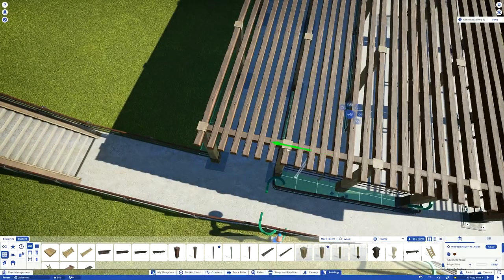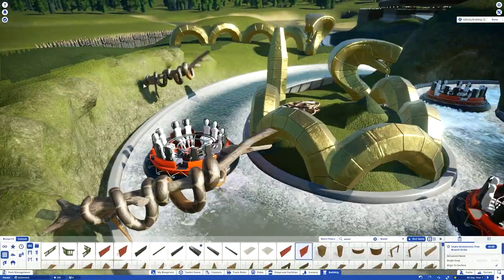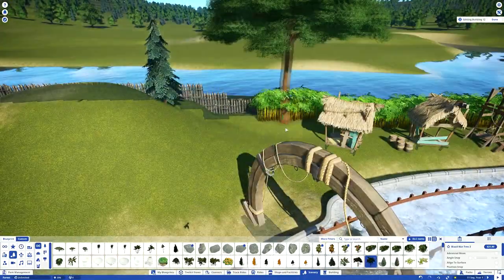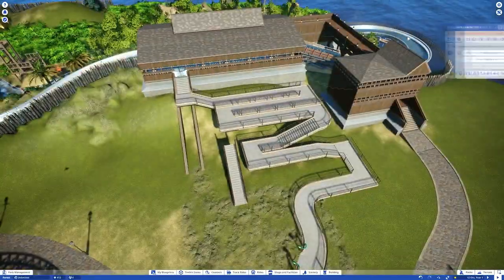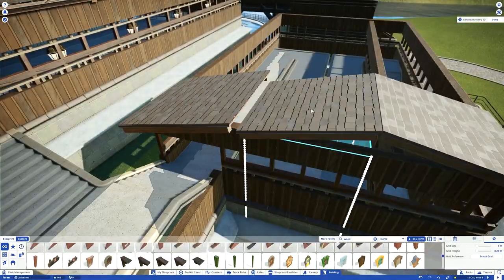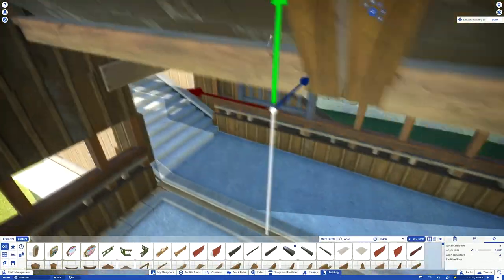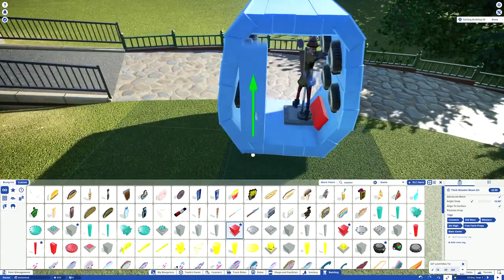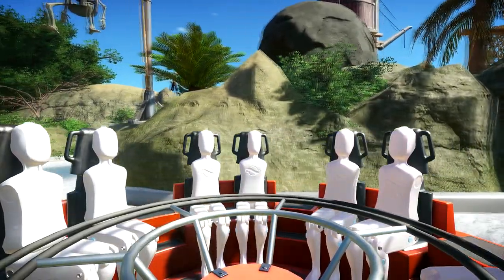Velocity Lake (ep. 7) - ADVENTURE RAPIDS are completed! | Planet Coaster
The Rubber Dingy Rapids (bro) are completed!